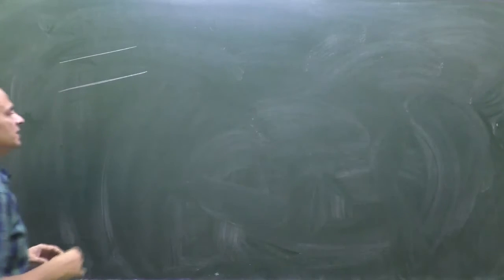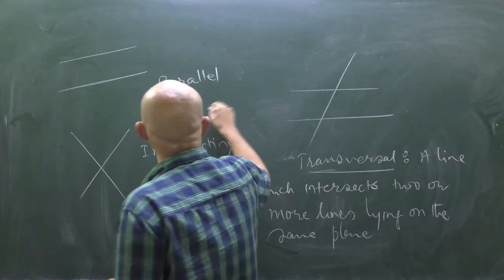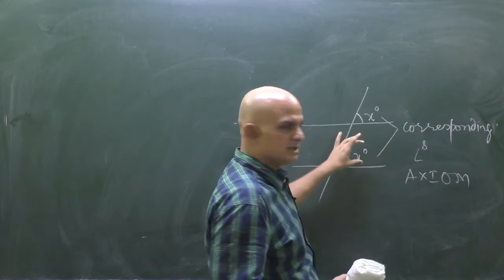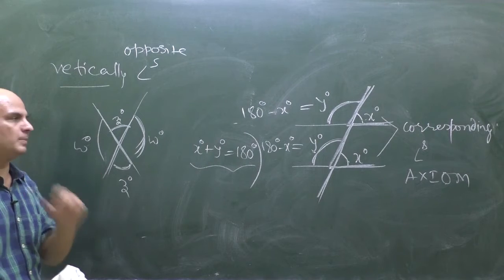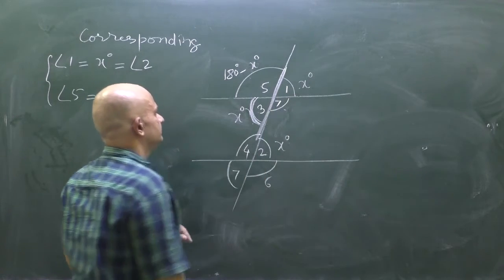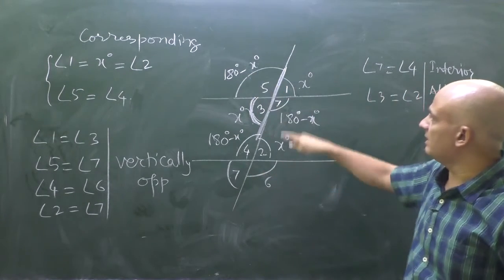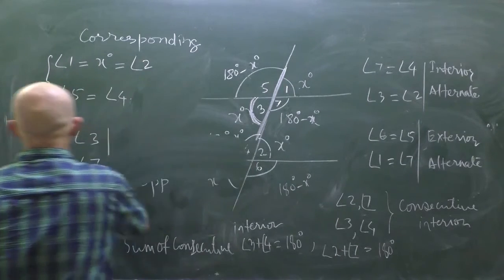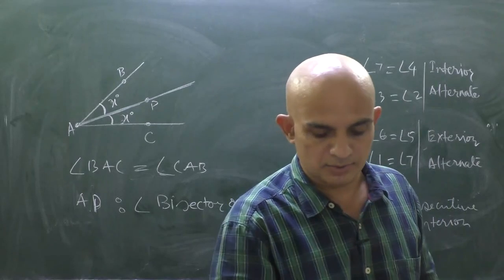LINES AND ANGLES PART-2|NCERT|CLASS 9